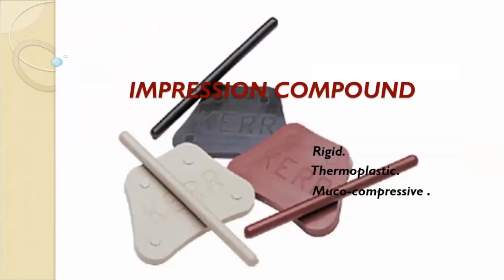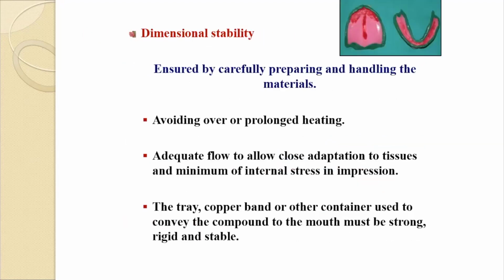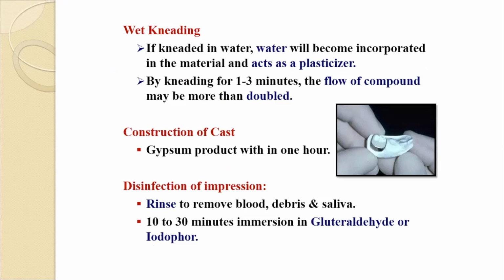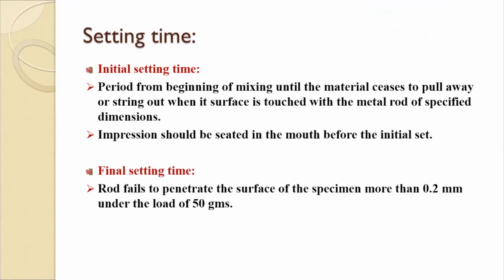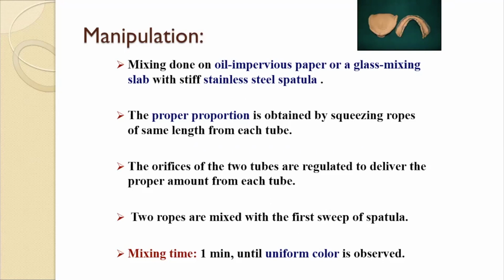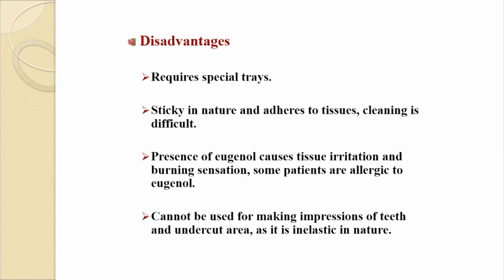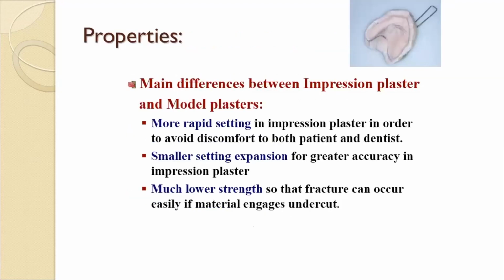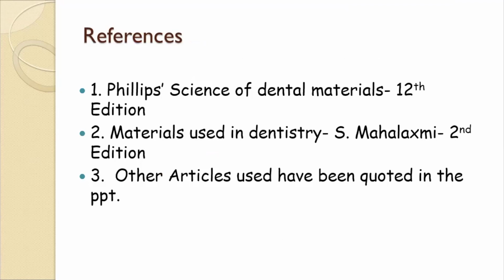IMPRESSION MATERIALS | ALGINATE | ELASTOMERIC | IMPRESSION COMPUND | PROSTHODONTICS | PART IV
EDITING DONE BY ANISHA (iMovie and Canva)
VIDEO COLLECTED BY SANJANA

Hie ! I am Dr.Yogeshwari
Currently pursuing MDS in Prosthodontics.
I am A trained Palliative Care Doctor, I have done my BDS from Seema Dental College & Hospital Rishikesh. I am also working as Joint Secretary National Medicos Organization SDCH unit.
▪︎Creating awareness among the society for prevalent social issues & Oral Health.
▪︎I have been AWARDED by The Hon'ble Vice President of India: Shri Venkaiah Naidu ji for my paper On Green Dentistry.
▪︎A few to list among my other awards are the Women Excellence Award which I recieved this year on the National Science Day for my research work, scientific papers & academic achievements being a women contributing towards science in my field by the Society of Young Biomedical Scientists & AIIMS Rishikesh ,
▪︎I have about 20 papers published in National & International Journals.
▪︎I have been a proud recipient of the Pierre Fauchard Academy International Senior Student Merit Award,
▪︎Also I have been a University topper in my Final Year BDS.

I Live by The Motto: "Of helping mankind , and reaching those who cannot reach us.. "